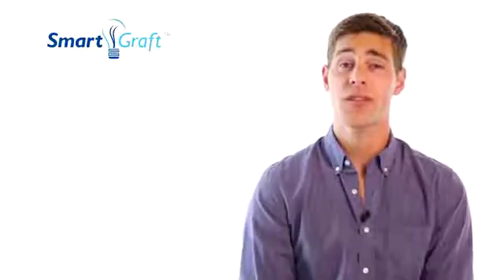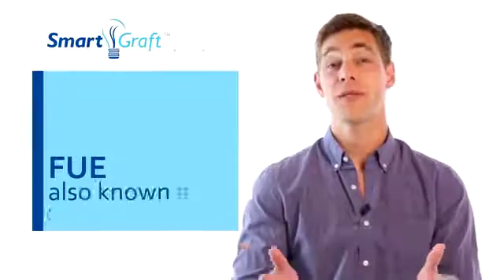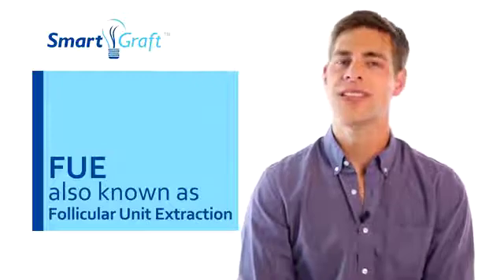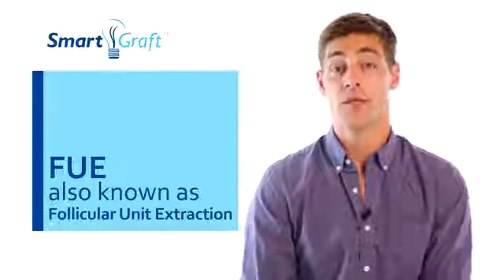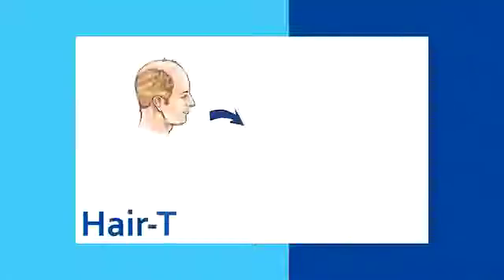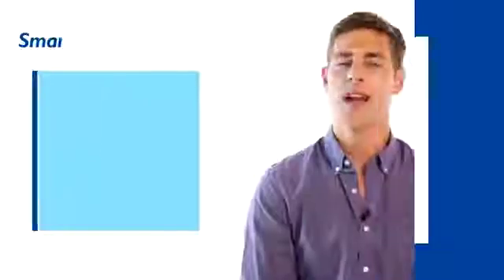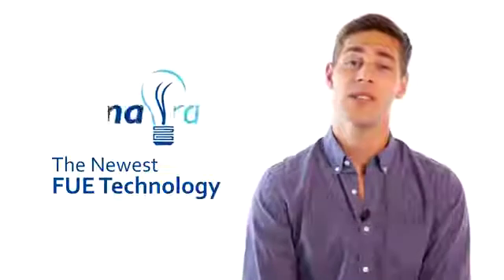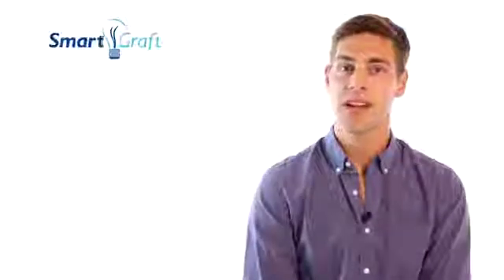SmartGraft FUE Hair Transplantation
Harvest hair grafts more efficiently, safely, and quickly, while keeping grafts moist, chilled, and robust prior to hair implantation.